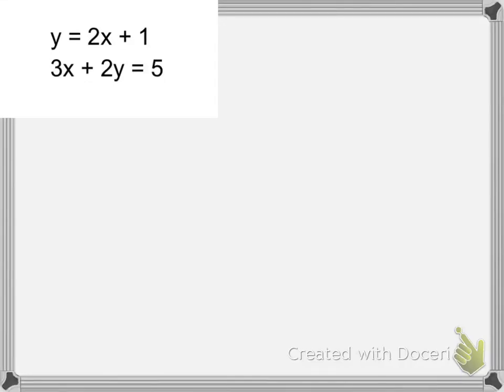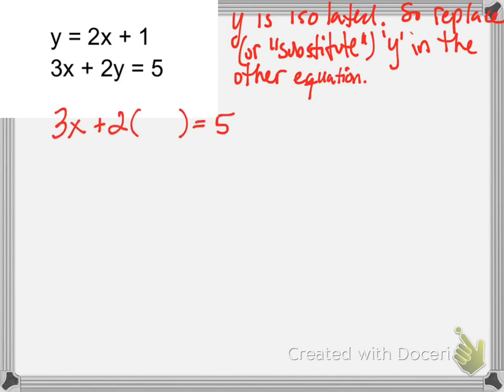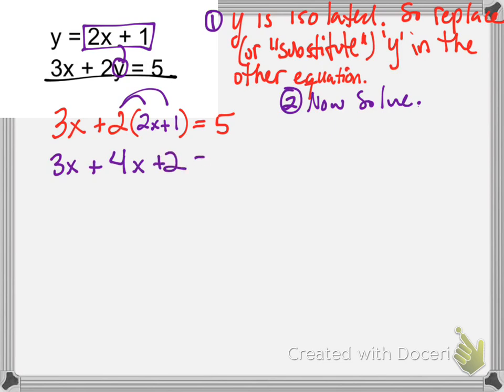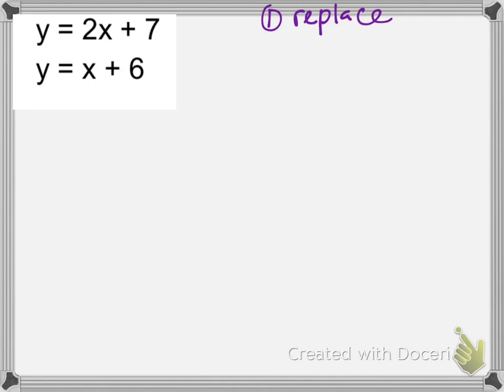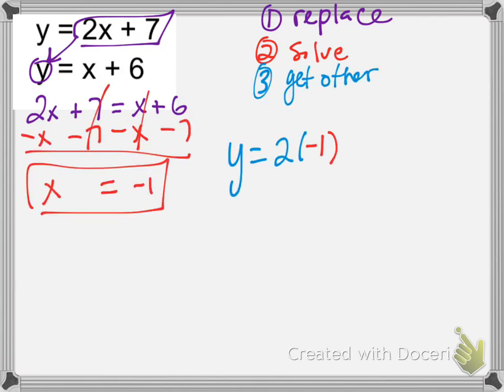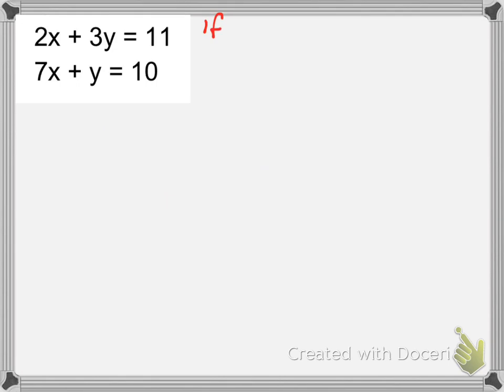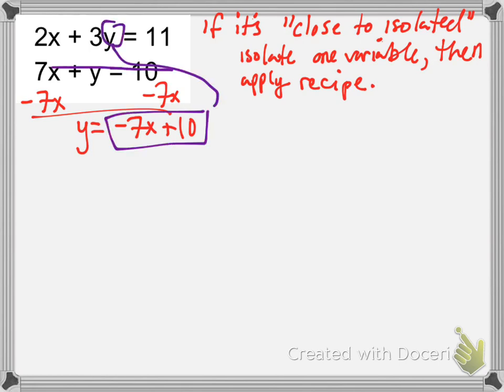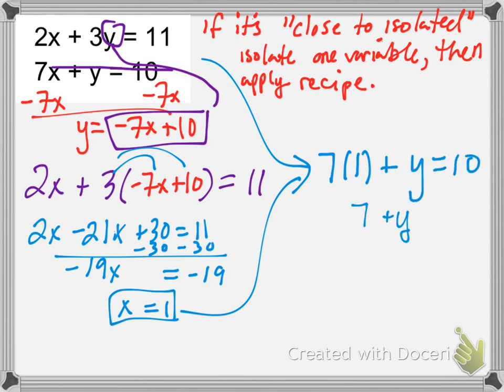A1 U7 Lesson 2 - Substitution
Alg 1-systems 6.2-substitution